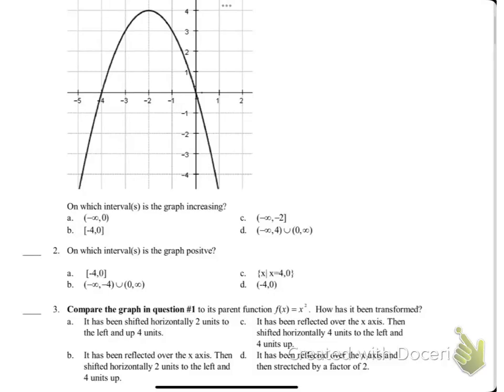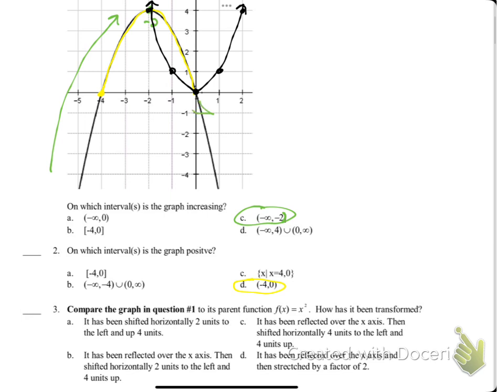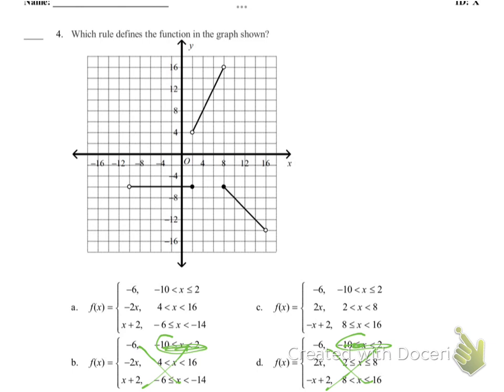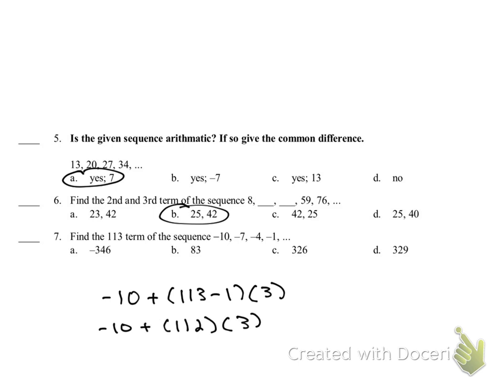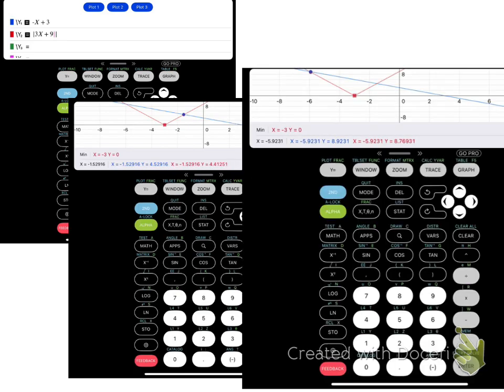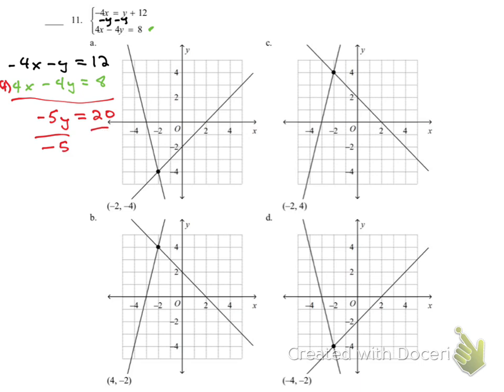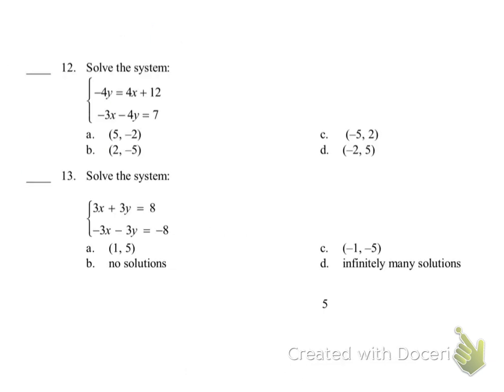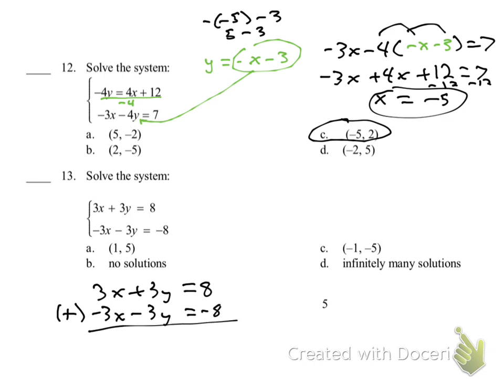1.1-1.6 Test Review Algebra 2